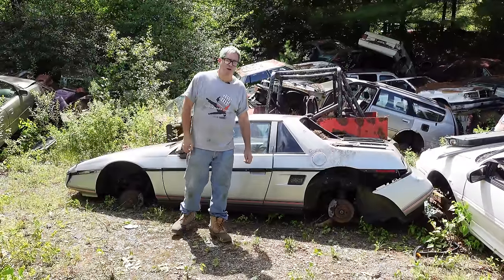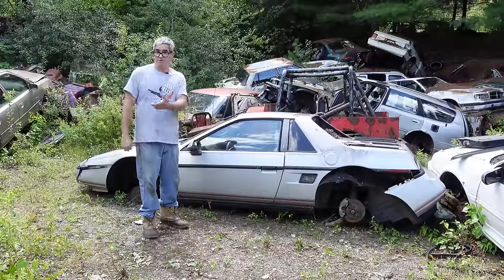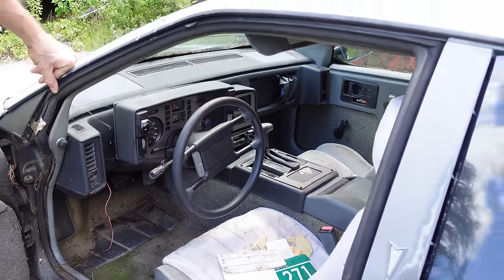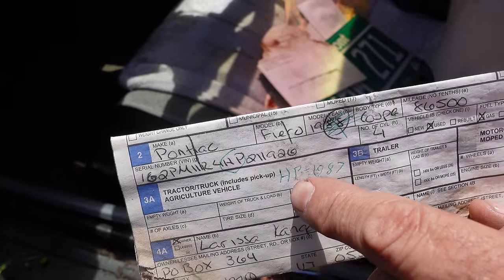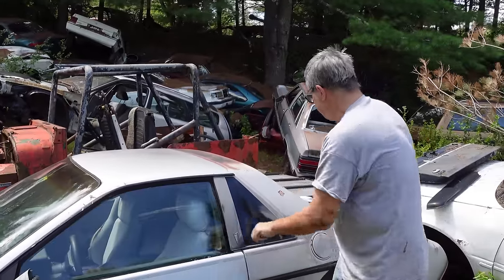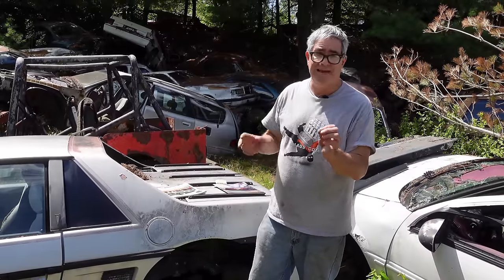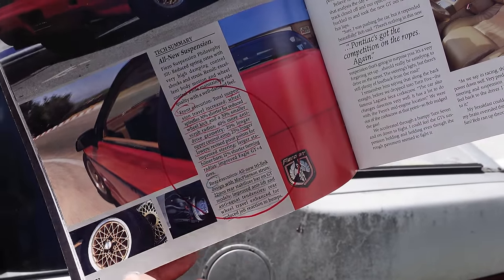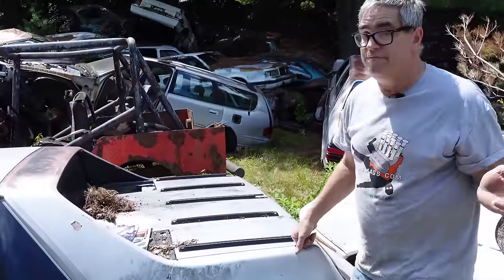The Mid Engine Pontiac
Nearly four decades before the 2020 C8 Corvette brought mid-engine architecture to Main Street U.S.A., lets not forget that the 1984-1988 Pontiac Fiero attracted over 370,000 buyers! What made Fiero so much fun and – inexpensive? Watch and see!